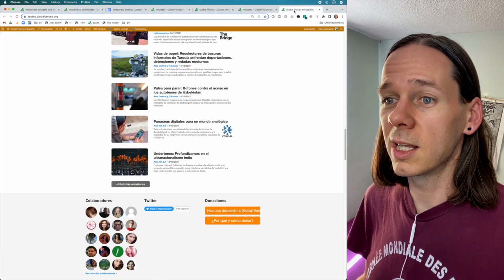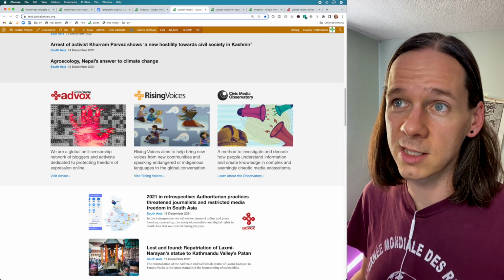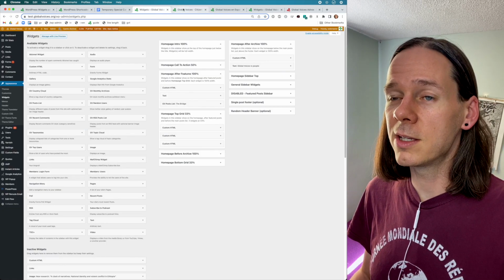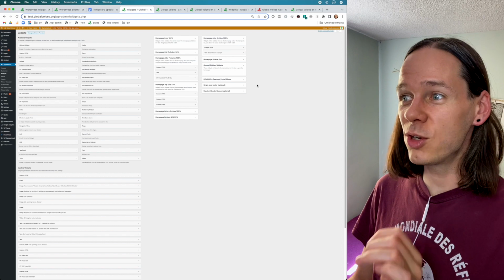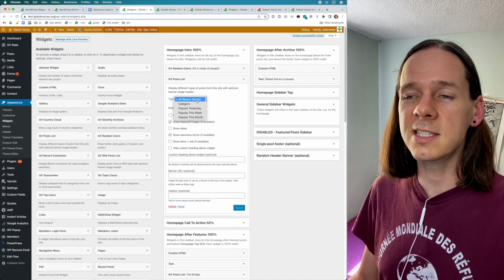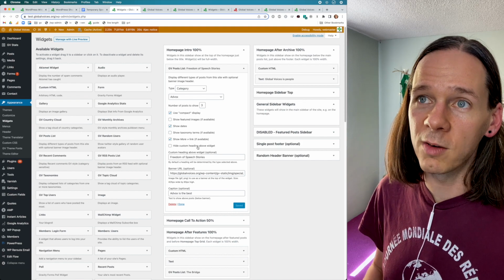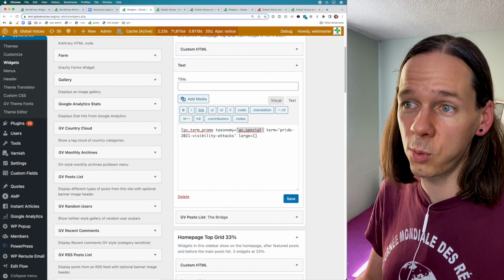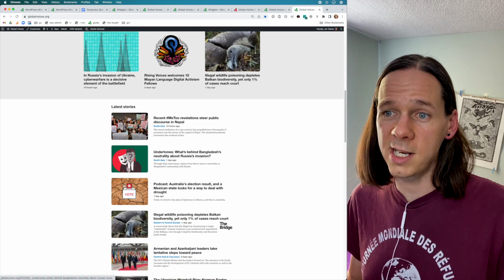WordPress Widgets and Sidebars on Global Voices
This video explains how Widgets work in WordPress, and how we use them on Global Voices sites, along with demos of some of our custom widget types and some very useful custom WordPress shortcodes.

This video is part of this document on the GV Community Guide

00:00 Introduction
00:56 What are widgets and sidebars?
02:23 Editing widgets
05:20 Sidebar widths and responsiveness
07:23 Using Widgets
09:00 Alternating background colors
11:17 Widgets next to the posts list v. above and below
14:08 Text and Custom HTML widgets
16:02 GV Random Users widget
17:45 GV Posts List widget
23:50 GV RSS Posts widget
25:31 Intro to shortcodes and
27:51 [gv_term_promo] widget
29:38 [gv_post_promo] widget
31:30 Conclusion

At some point in the future this video will stop being relevant. If you see it some day and realize this has come to pass, please leave a comment to remind me to update the title and description!

- Jer Clarke, Tech Lead for Global Voices